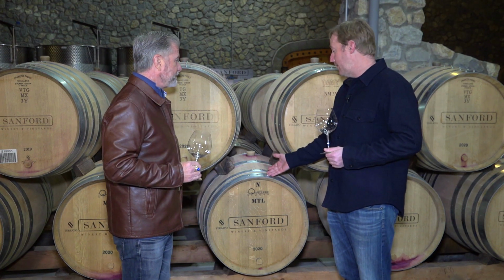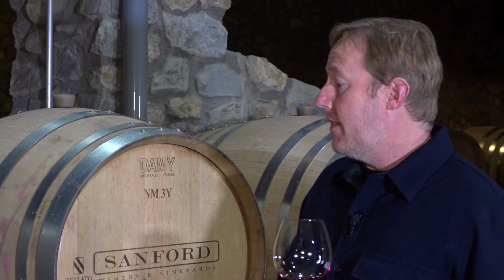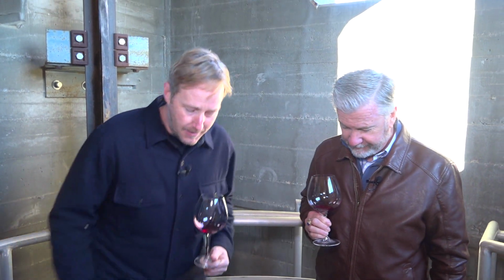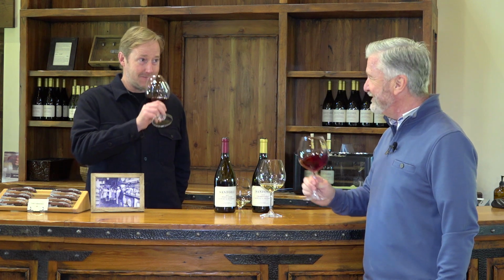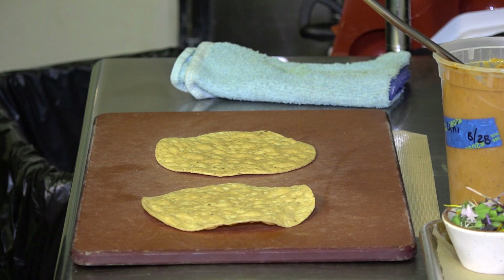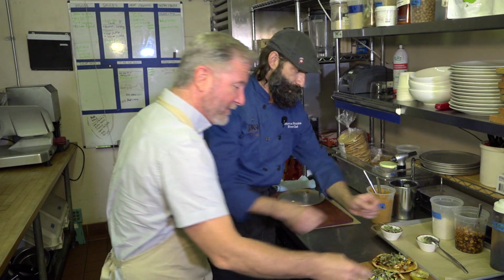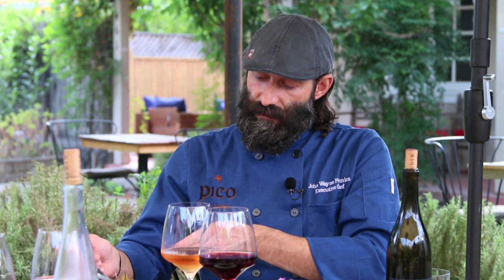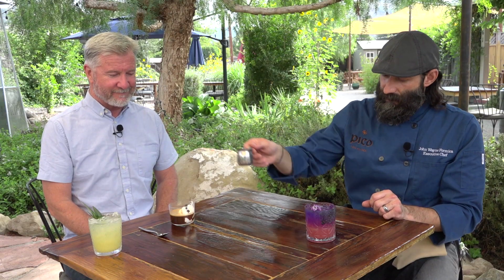Discover The Santa Ynez Valley - Season 2, Episode 11